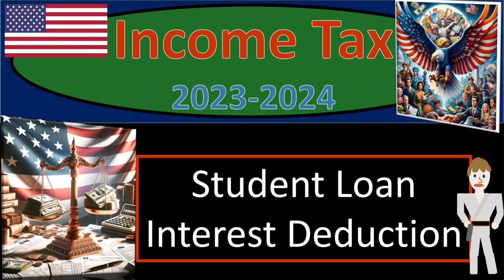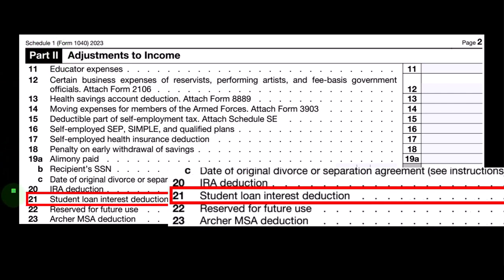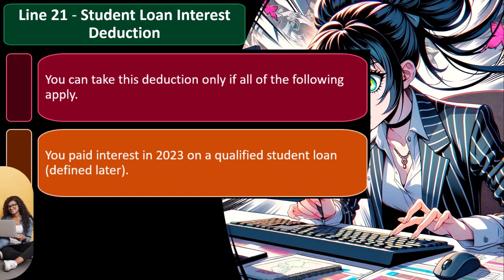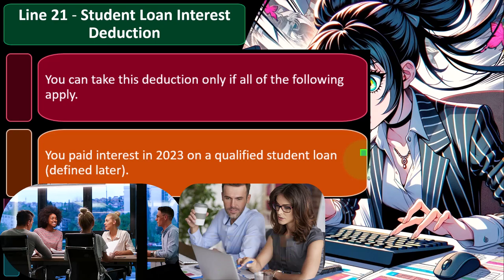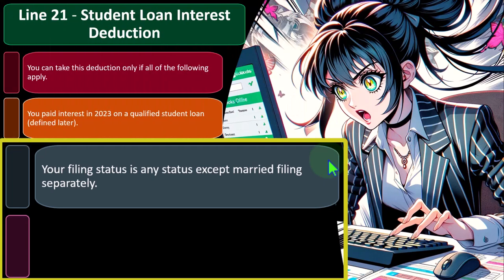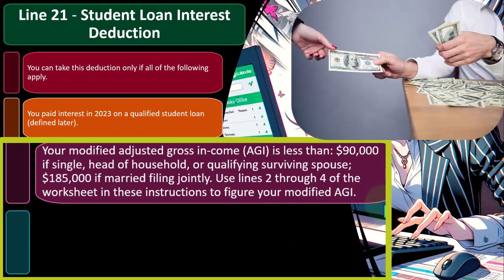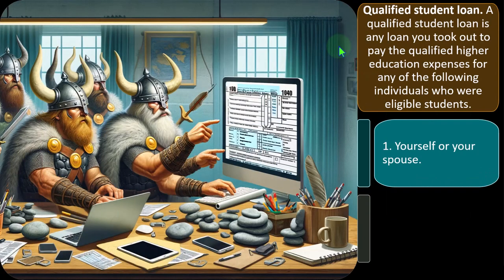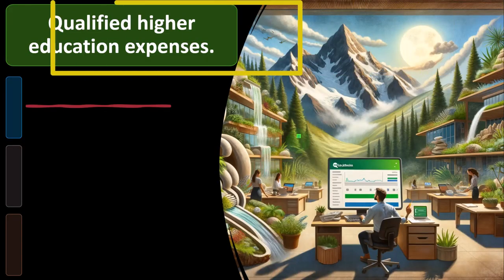Student Loan Interest Deduction 4120 Tax Preparation 2023-2024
Student Loan Interest Deduction
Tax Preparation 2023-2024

0:00 Introduction
0:03 Discussion of 2024 student loan interest deduction
1:36 Explanation of income tax formula
4:10 Overview of Form 1040 and adjustments to income
5:43 Focus on student loan interest deduction (Line 21)
6:36 Explanation of student loan interest deduction
8:01 Understanding income tax system and deductions
10:00 Criteria for qualified student loan
11:01 Explanation of eligible educational expenses
13:41 Definition of eligible educational institution

📊 Welcome to our comprehensive guide to income tax preparation for 2023 and 2024, where we delve into crucial topics like student loan interest deduction and adjustments to income. In this informative video, we break down the complexities of the income tax formula, focusing on line two adjustments to income and above-the-line deductions.

💡 Learn about the differences between deductions, including adjustments to income versus below-the-line deductions, and how they impact your taxable income. We explore key sections of Form 1040, providing insights into Schedule 1 and line 21 student loan interest deduction.

☑️ Discover the eligibility criteria for claiming student loan interest deduction, including income limitations and qualified student loan requirements. We also discuss eligible educational expenses and institutions, shedding light on what expenses are deductible.

🔍 Dive deep into the details of income tax preparation, understanding the nuances of deductions and their implications. Whether you're a taxpayer navigating the complexities of the tax system or a tax professional seeking insights, this video offers valuable information and insights.

📚 Don't miss out on this essential guide to income tax preparation for 2023 and 2024.

Feel free to adjust the description as needed to fit your YouTube channel's style and content.